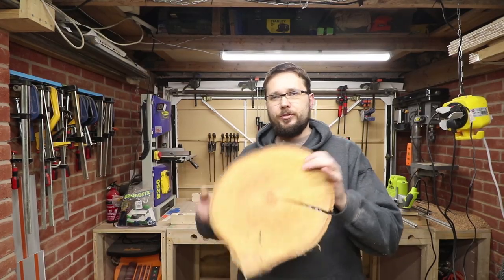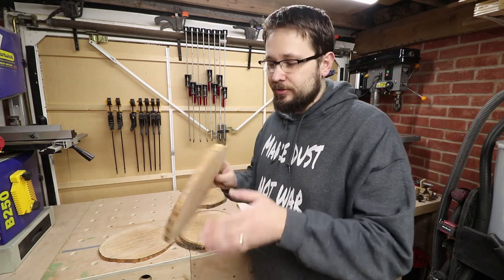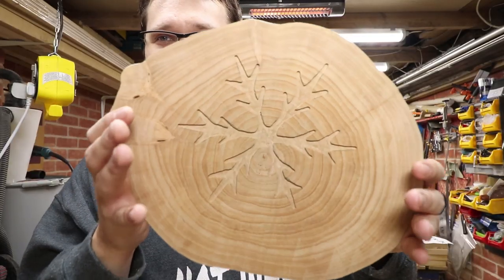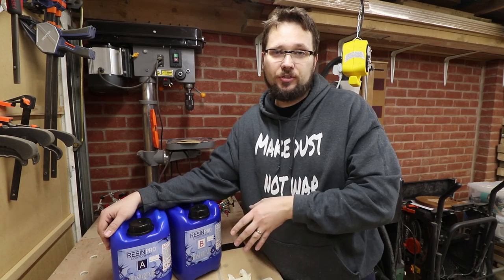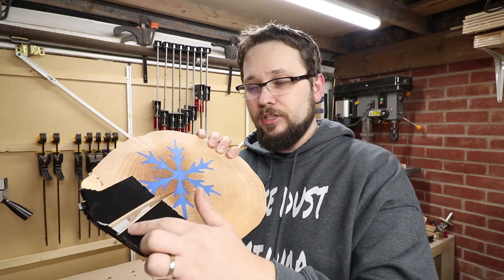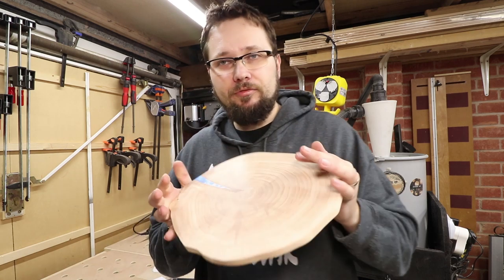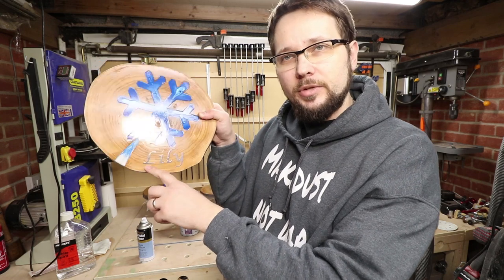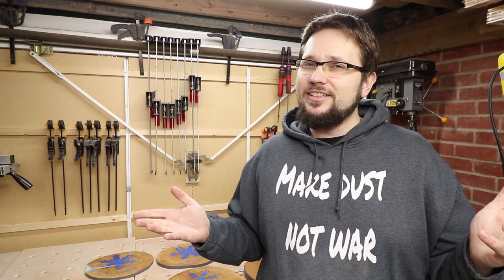DIY Christmas Wooden Placemats, Plate Coasters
In this video I'm making some wood and resin Christmas themed personalized plate coasters, placemats. This is a cool way to decorate your Christmas table. Unique looking placemants with names of your guests or family members.

Also check out resin from ResinPro!

Tools I use and recommend: